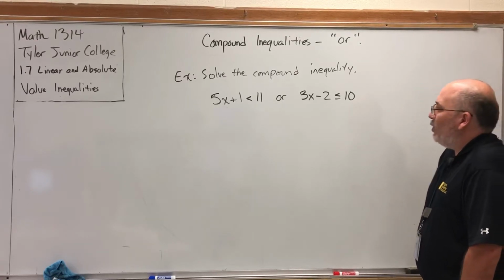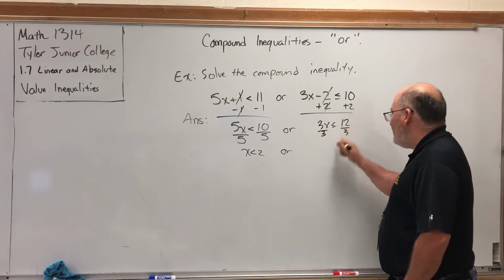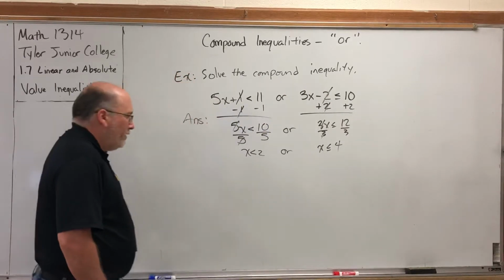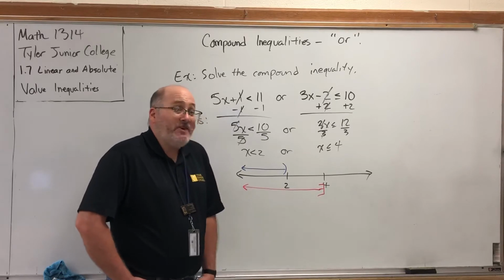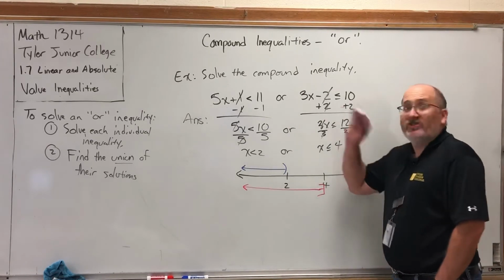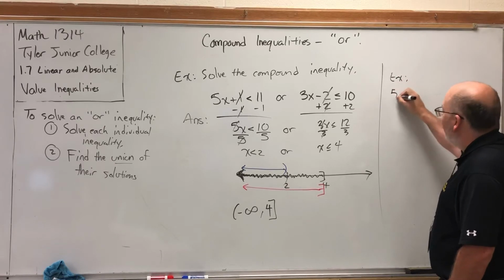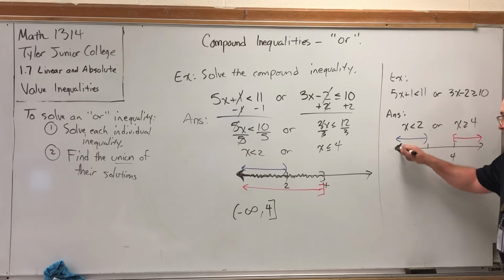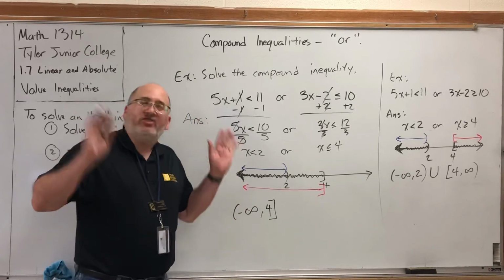1.7.7 Linear & Absolute Value Inequalities – Compound Inequalities (“or”)